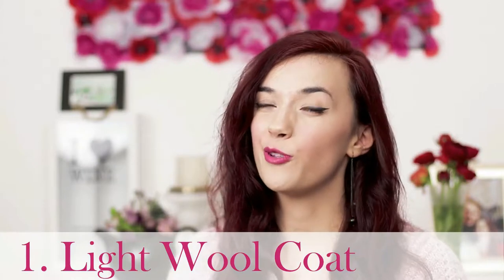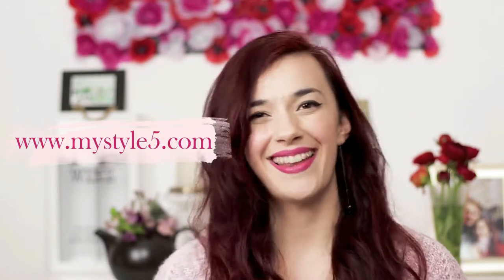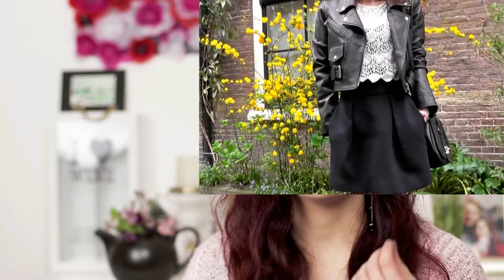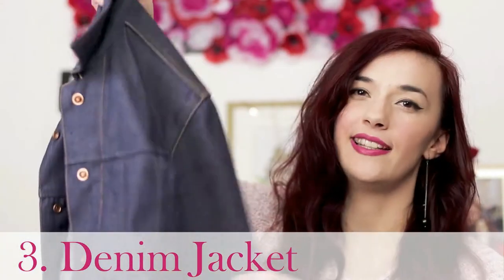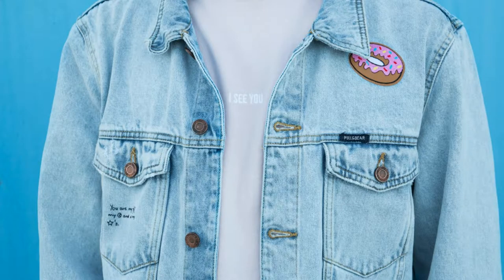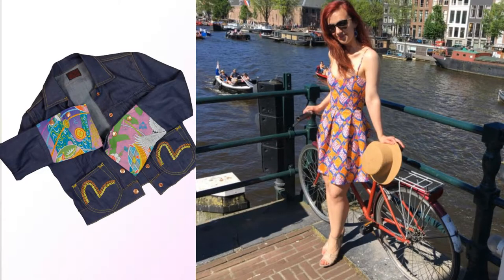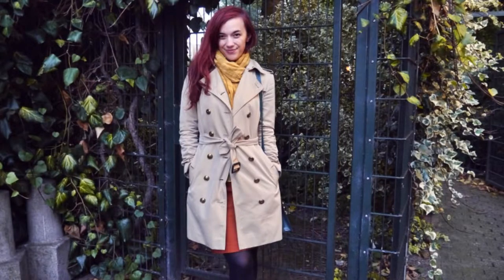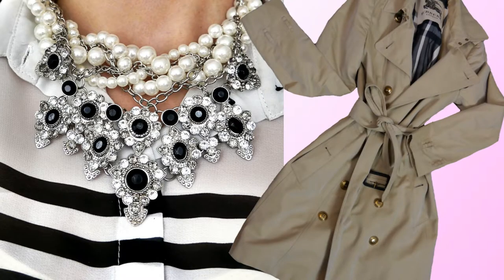5 Key Jackets to Have in Your Wardrobe for Spring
Today we're turning our attention towards spring jackets! It may be warmer outside, but we still need some stylish, trendy outerwear to beautifully complement the outfits underneath. From masculine cut blazers to leather jackets, to trench coats and more, I will be sharing with you the top 5 spring jackets I think everybody would benefit from having in their wardrobes. Of course, these are just the necessary basics in my opinion, to make sure you are covered in any situation. You can always add more styles, cuts and colours if you want to, but these 5 coats & jackets should be a good start even for a fashion novice.

Want to shop what I've got?

Please know that the ShopStyle links below are affiliate links, which means that if you purchase products through them, a small part of the sales revenue will come back to me (at no cost to you!) This way I can always show you more beautiful favorites on my channel.

White Blazer: Zara (Sold Out in store- found on Ebay

Leather Jacket: ASOS Sold Out- Similar

Denim Jacket: Evisu (Sold Out) Check out the Evisu website for similar models

Trench Coat: Burberry

Wool Coats
Military Jacket: Zara (Sold Out) Can be found on ebay

Belted Flared Coat: ASOS (Sold Out) Similar